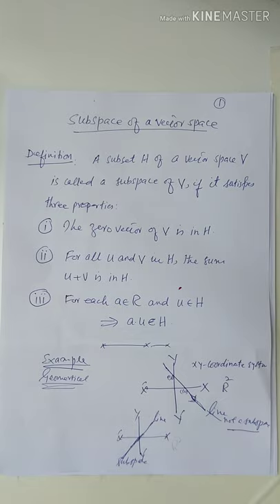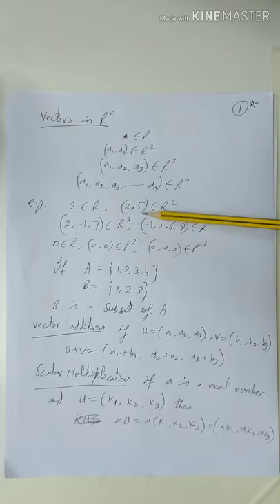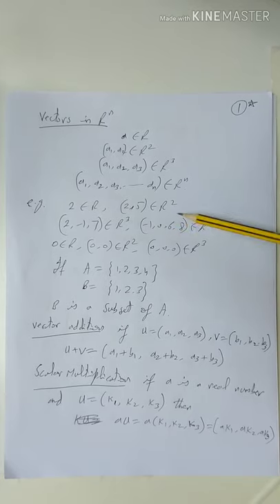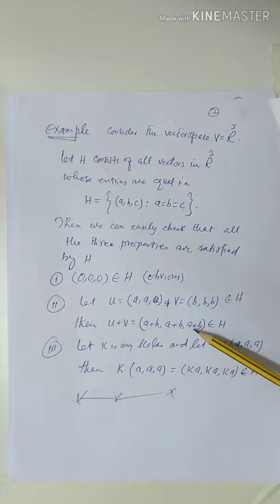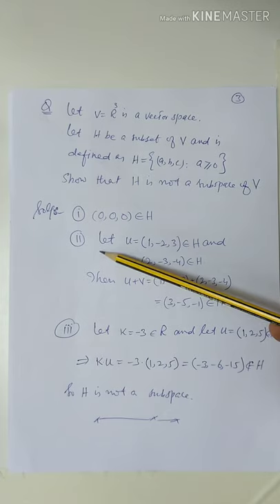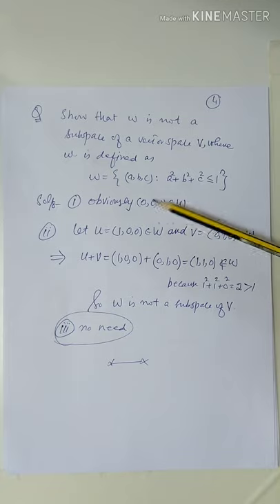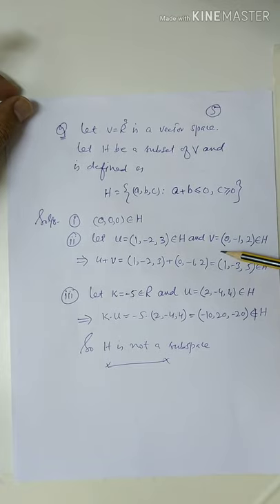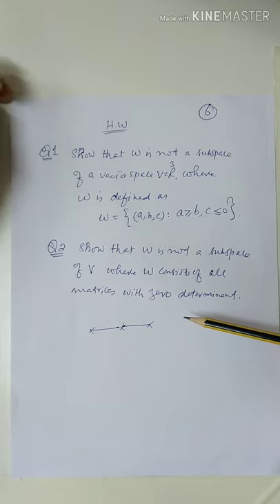MATH 335 Lecture -1 ( Subspace of a vector space)